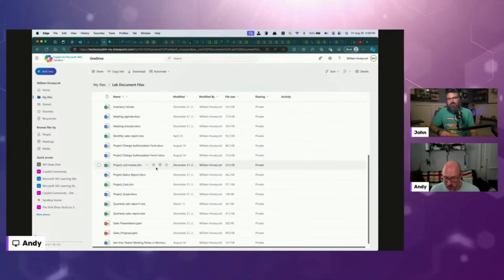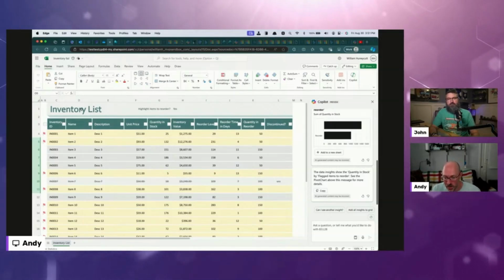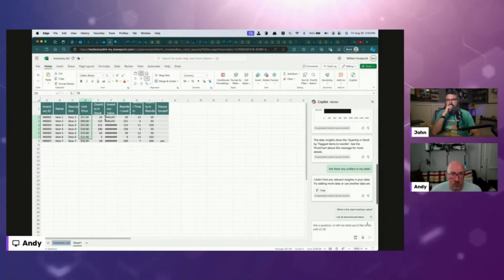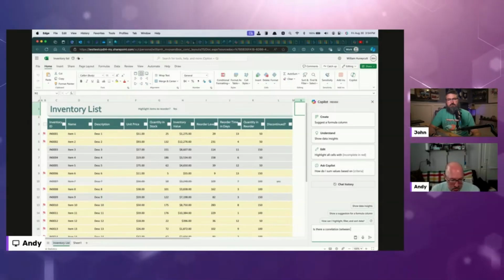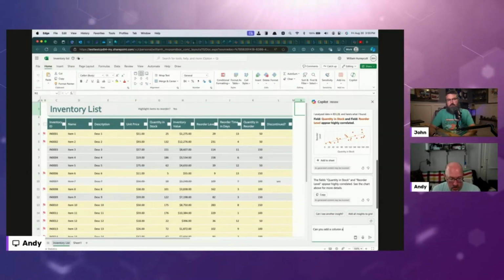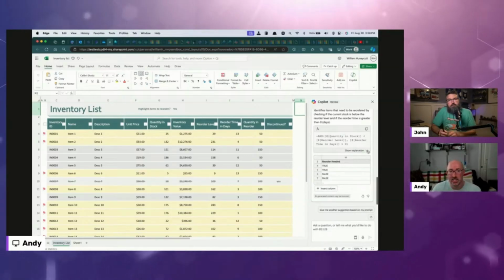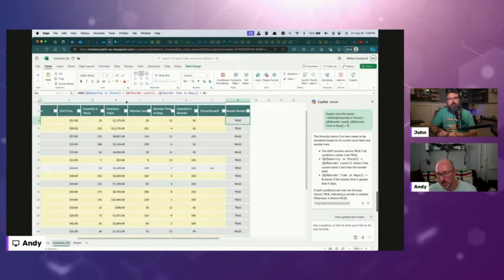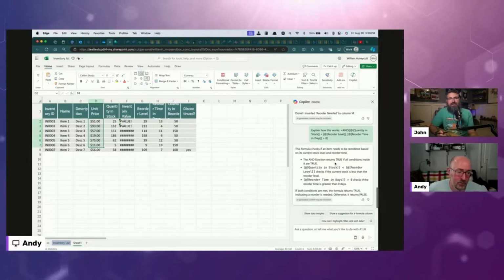What's New in Copilot for Excel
Discover the latest features and improvements in Copilot for Excel!

On the latest 365 Deep Dive, we discussed the latest features and improvements in Copilot for Excel.

Enhanced Copilot Activation: Invoke Copilot from anywhere in the workbook, and it will look for the nearest table or structured data to assist with your tasks.

Working with Non-Table Data: Copilot can now work with data that is not formatted as a table but has a table-like structure with headers, columns, and rows.

Data Insights: Copilot is proficient at extracting insights from your data, identifying trends, and providing outputs based on business formulas and practices.

Formula Assistance: Copilot can help create new columns with formulas, explain complex expressions in natural language, and provide actionable items to insert these formulas into your workbook.

User-Friendly Interface: The improvements make it easier for users who are not Excel experts to work with complex data and formulas, making them look more proficient in Excel.

These enhancements aim to make working with Excel more intuitive and efficient, even for users who are not Excel power users.

365 Deep Dive hosted by John Moore and Andy Huneycutt.